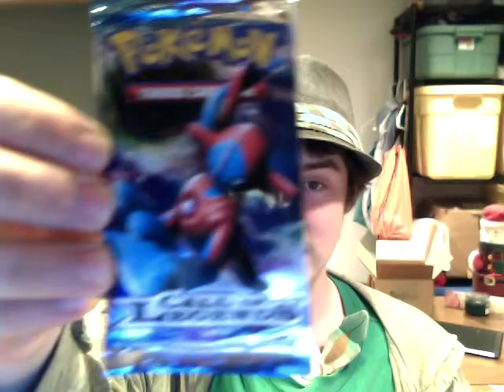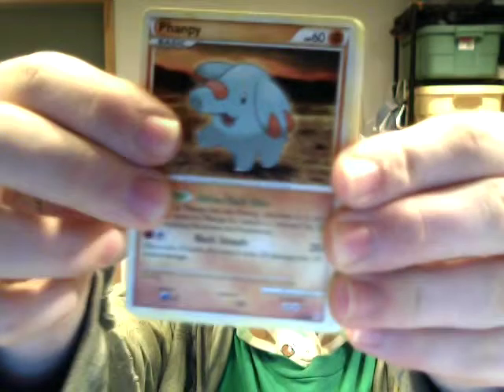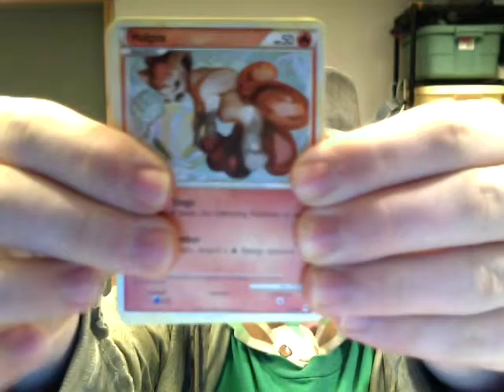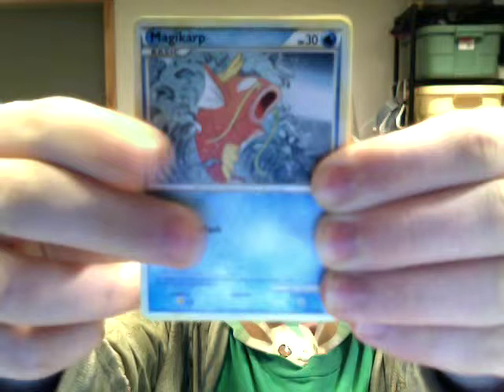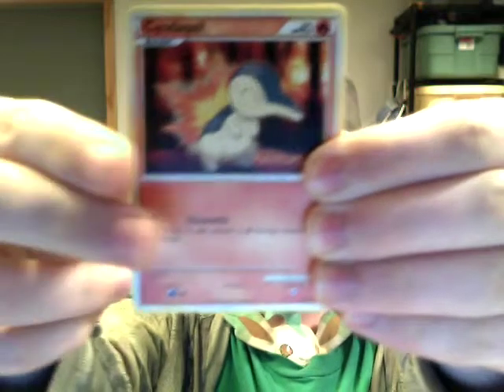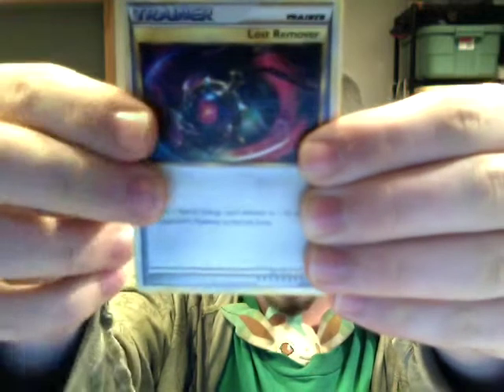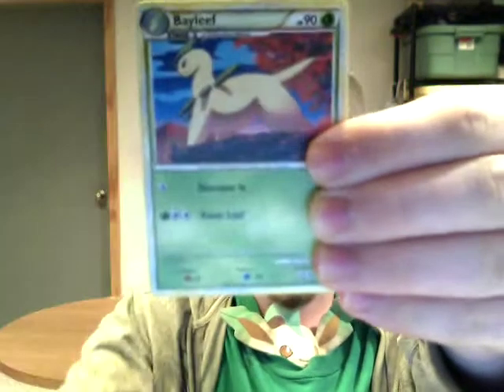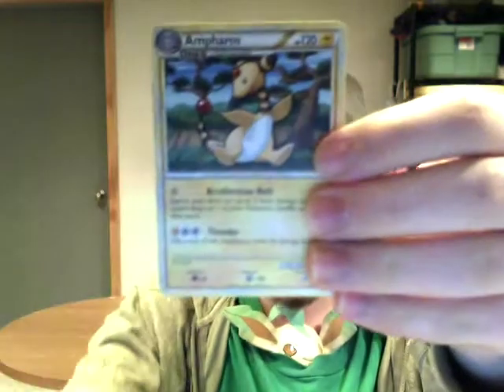Weekly One Pack week 26